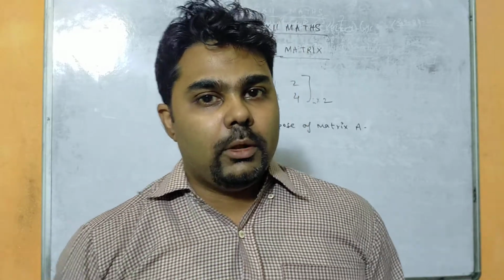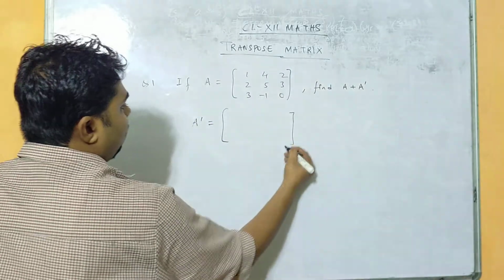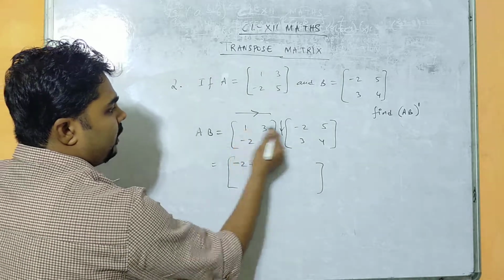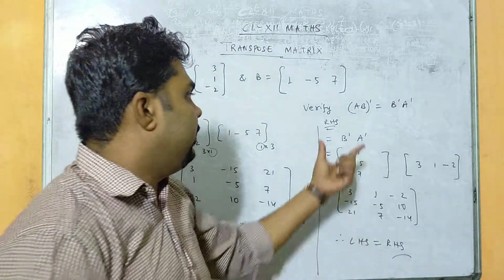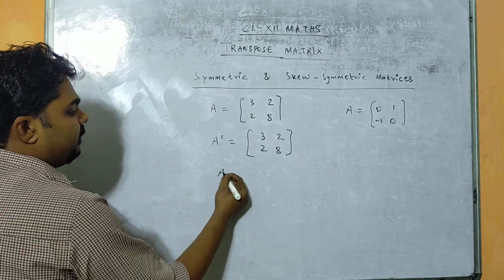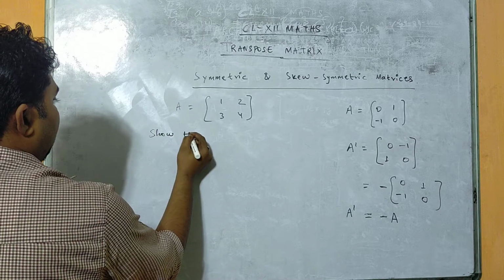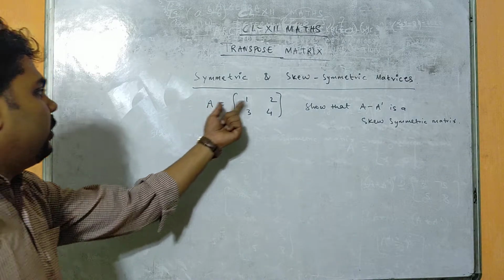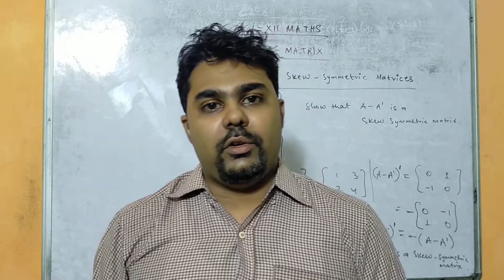CLASS XII MATHEMATICS MATRICES PART 3